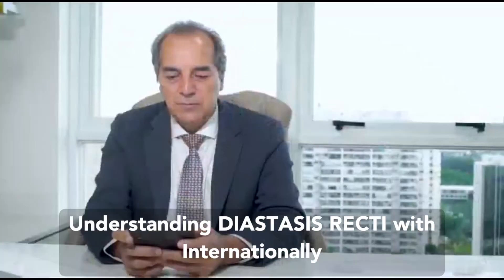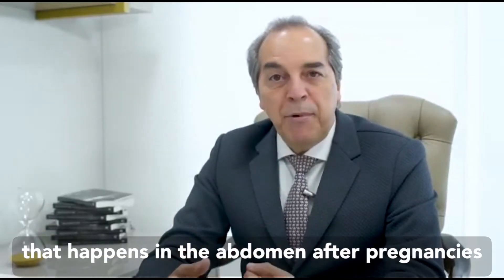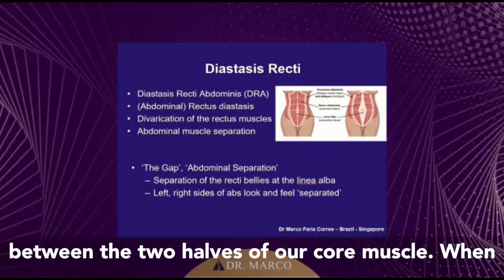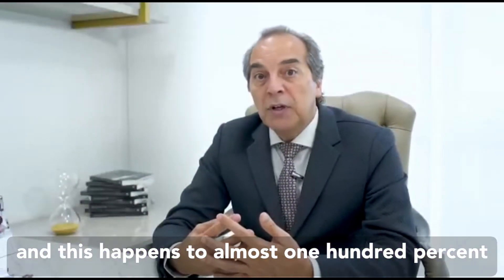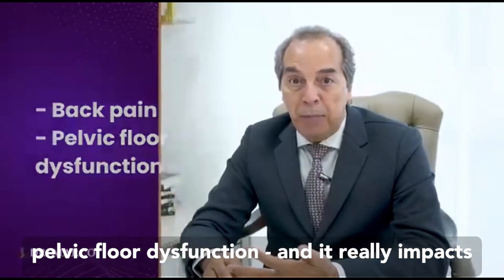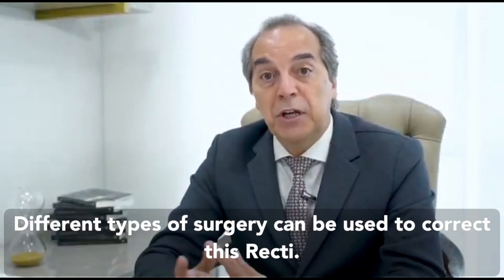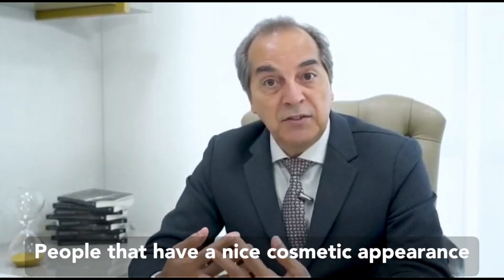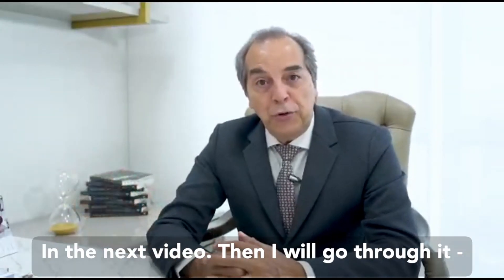Understanding Diastasis Recti also known as Abdominal Separation with Dr Marco Faria Correa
Many of us work out in the gym and diet to try to keep trim and to have a flat tummy. Some managed to achieve the results while others end up with a big bulge like a sausage pumping out in the midline of the abdomen.

According to Brazilian Plastic Surgeon Dr Marco Faria Correa who practices in Mount Elizabeth Novena Hospital - the bulge is known as Rectus Diastasis and can lead to many medical conditions, but the good news is it can be surgically corrected.

Do you know what rectus diastasis is ?

Rectus diastasis can also be called as Abdominal Separation or abdominal muscle gap or abdominal midline weakness. It simply means the belly sticks out because the space between the left and right belly muscles has widened and this causes the Bulge or Pooch.

read on here